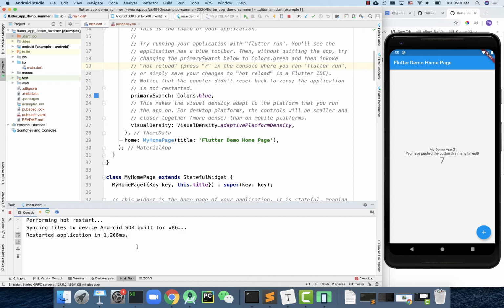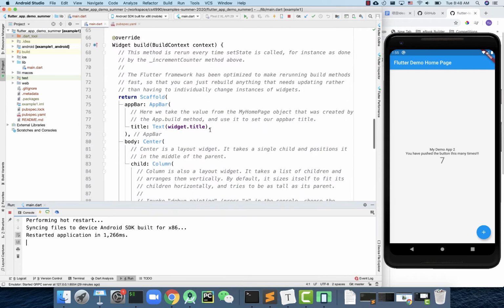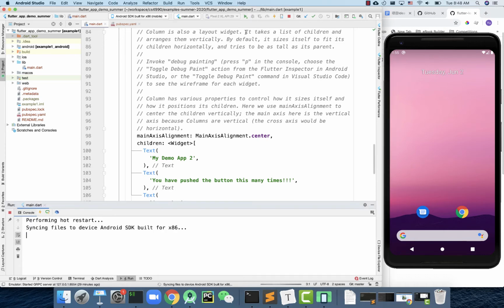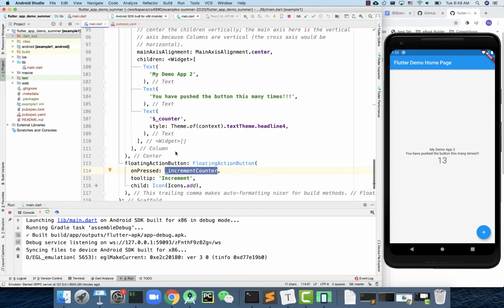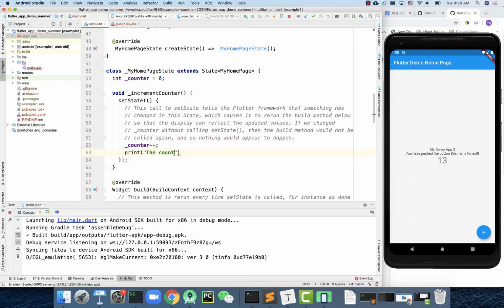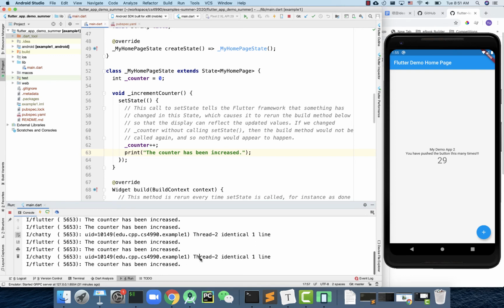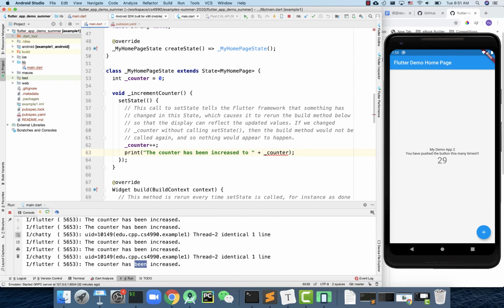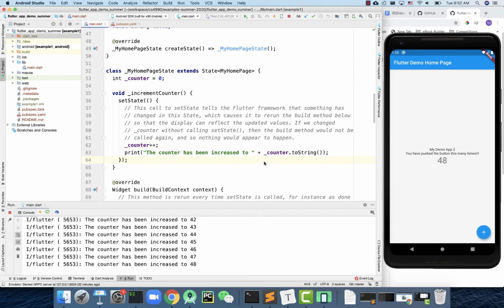Flutter Tutorial for Beginners 04 Logging and Debugging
Dr. Yu Sun
Professor of Computer Science